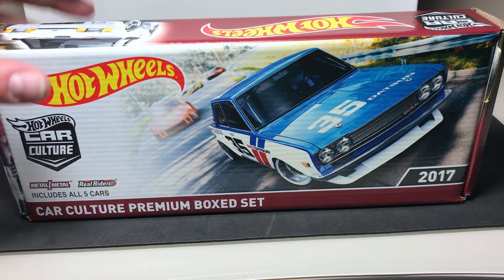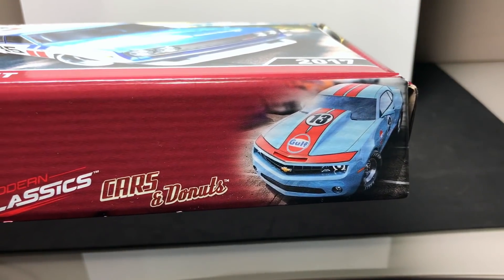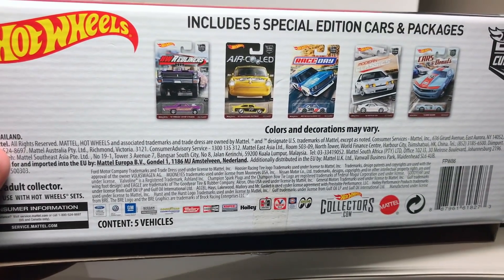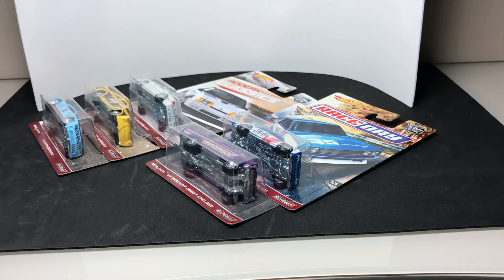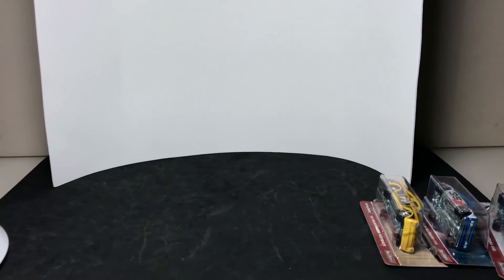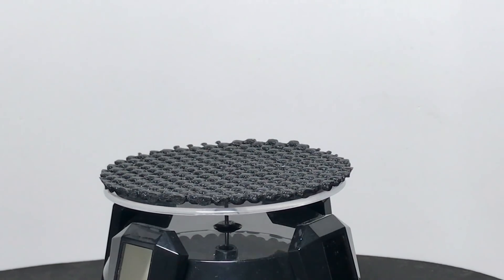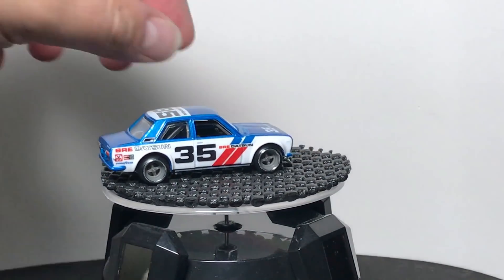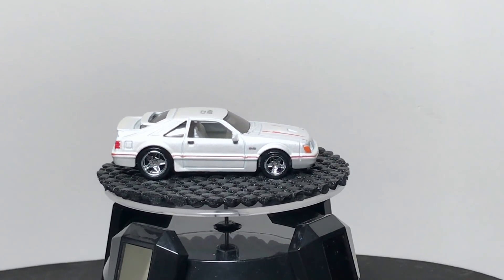Lamley Preview: The Hot Wheels Team Introduces the RLC Car Culture Bundle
The Hot Wheels RLC Exclusive Car Culture Bundle will be available soon at hotwheelscollectors.com (best shot at it?  join the RLC Club).  To get you ready, here is a preview done with Jimmy Liu and Julian Koiles of Mattel, filmed last October at the Hot Wheels Convention.

Preview #2 will happen when the sale date and details are announced.  Enjoy!